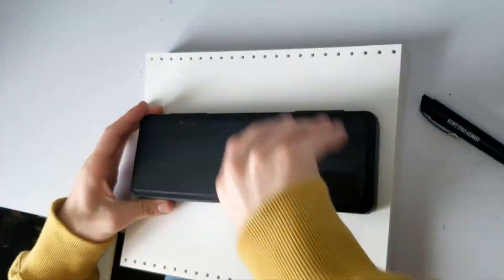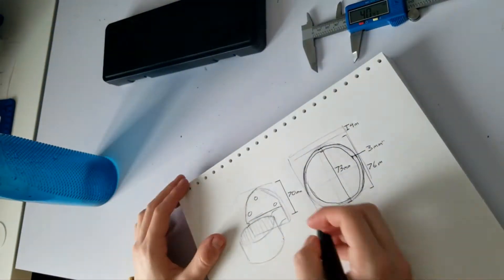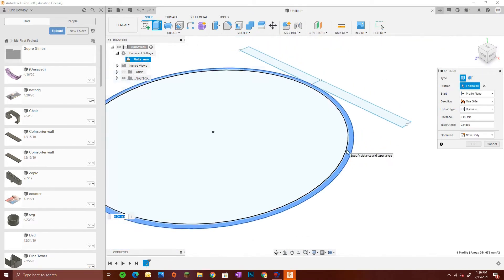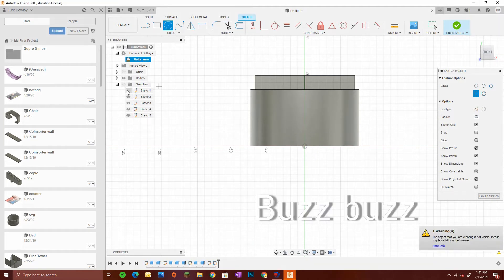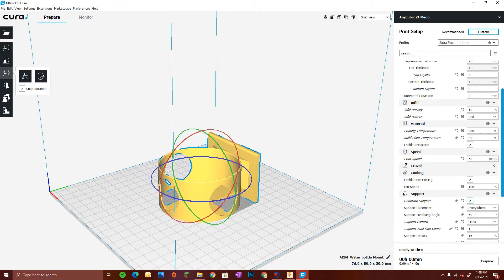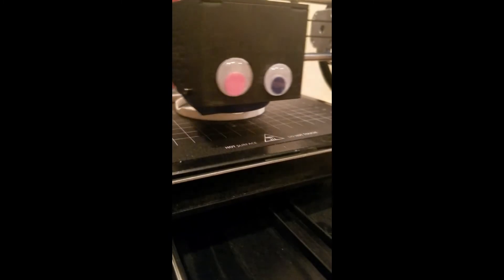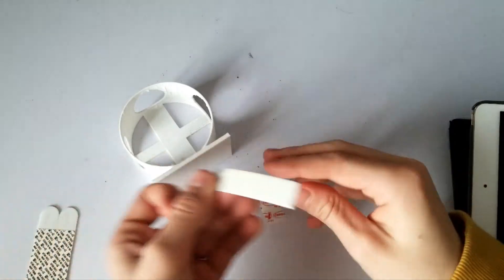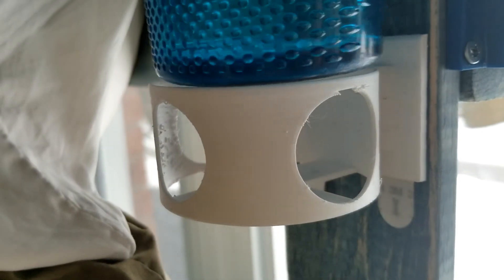Designing a Simple Cupholder for my Bed!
I needed a cupholder to hold a water bottle on my loft bed, so I came up with this. Its super easy to design, and I definitely recommend making one for yourselves!